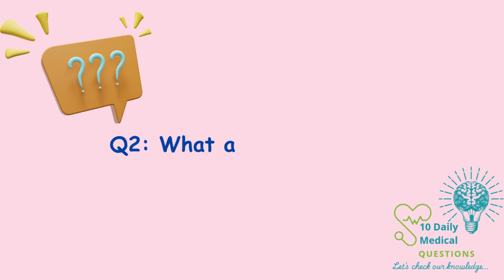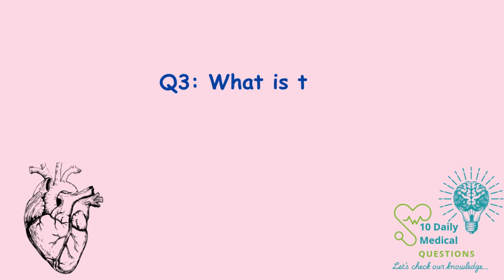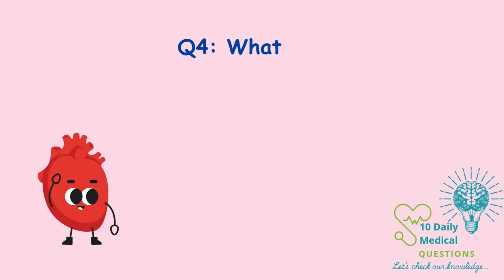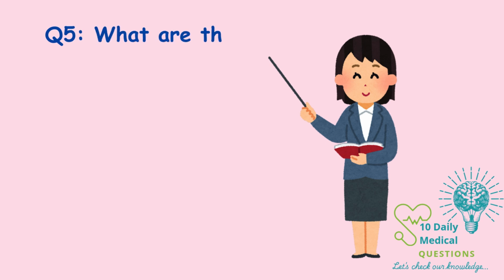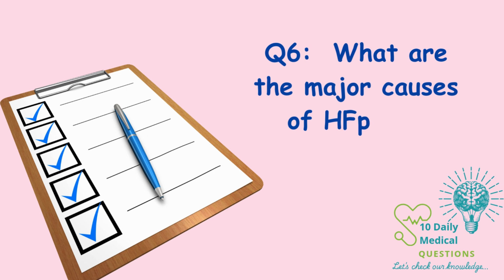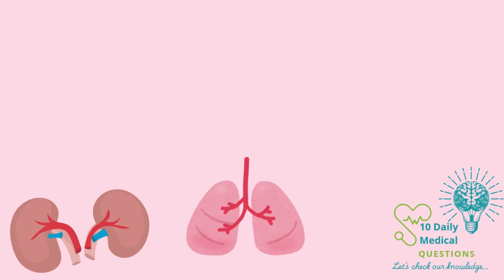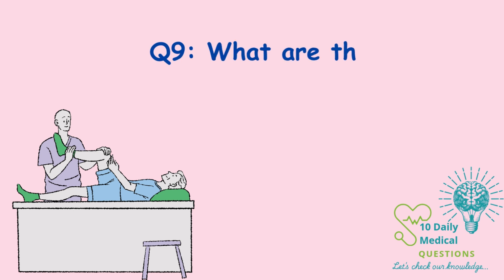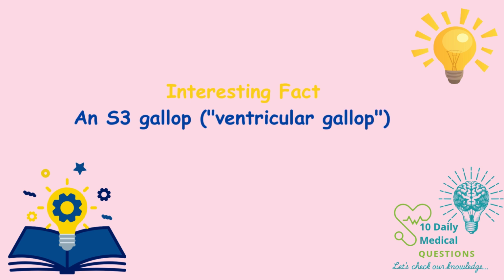Med Quiz Day 39: Cardiology; Heart Failure Day 1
Welcome to 10 Daily Medical Questions!

This channel is designed to help medical students and clinicians quickly brush up on their knowledge in just 5 minutes a day. Each video features 10 carefully curated questions with brief explanations to ensure you learn and revise efficiently. We hope this channel becomes a valuable part of your daily learning routine. Happy learning!

Weekly Plan January- February 2025

Monday: General Medicine

Tuesday: Anatomy

Wednesday: Pathology

Thursday: Cardiology

Friday: Emergency Medicine

Saturday: Pediatrics

Sunday: Mixed Quiz (General Knowledge from all fields)